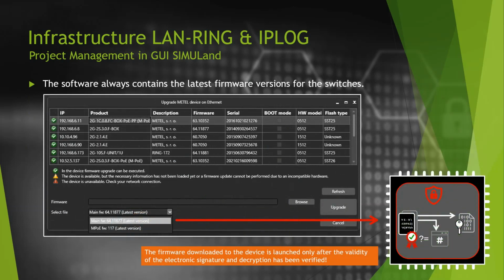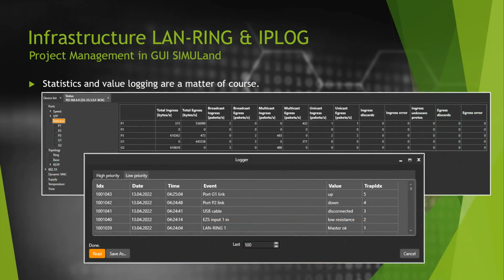05-SIMULand.v4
Part of the webinar focusing on the SIMULand.v4 application